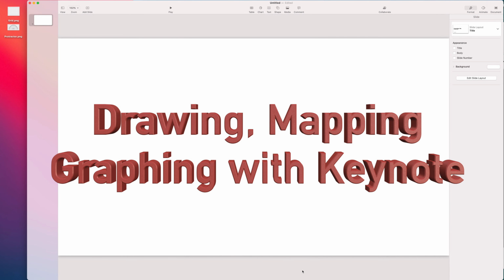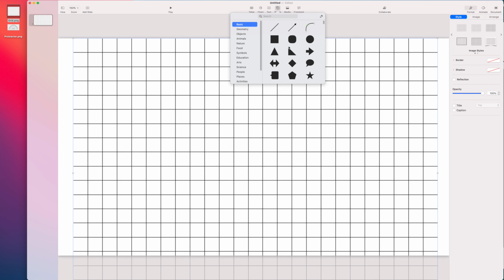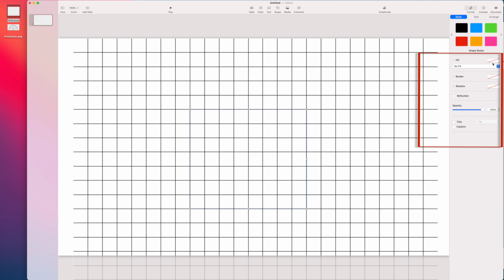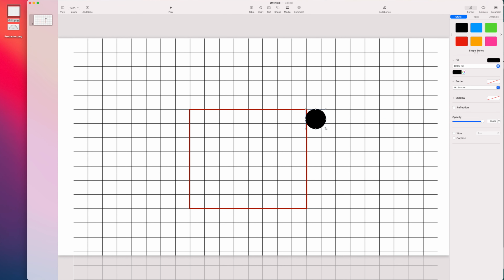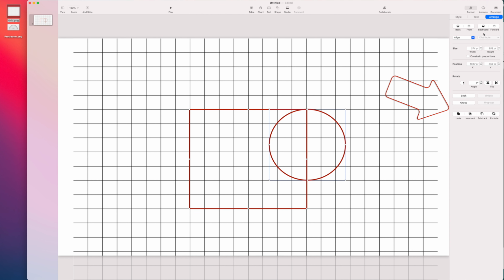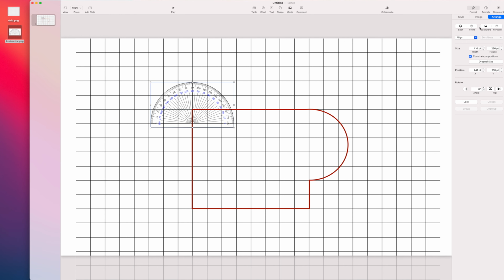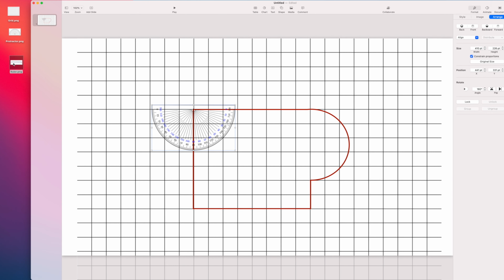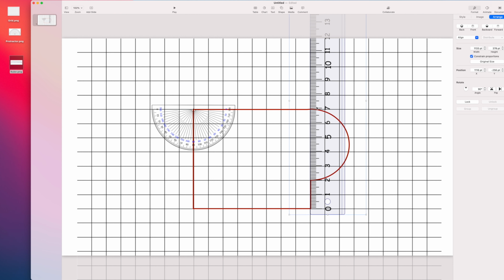Drawing, Graphing, Mapping with Keynote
Drawing, Graphing, Mapping with Apple